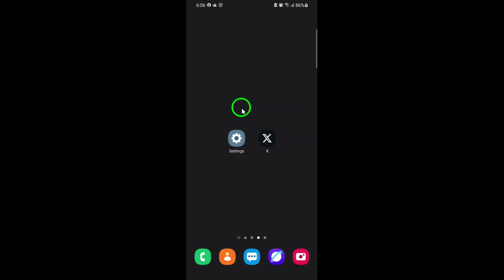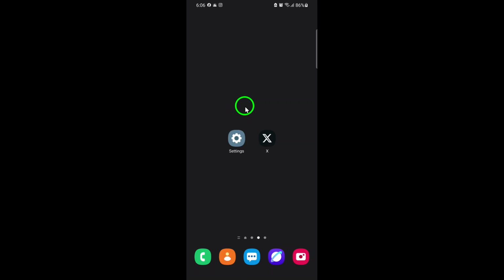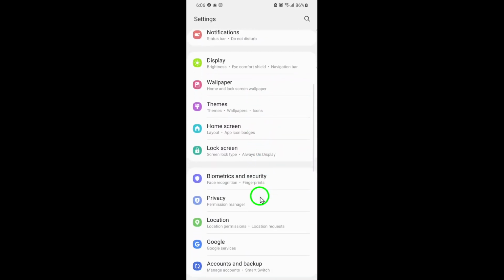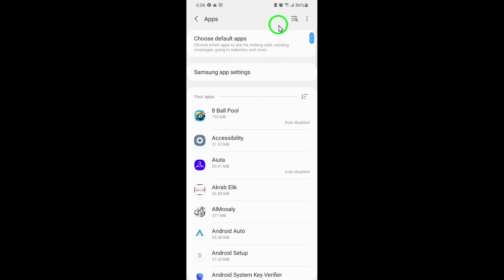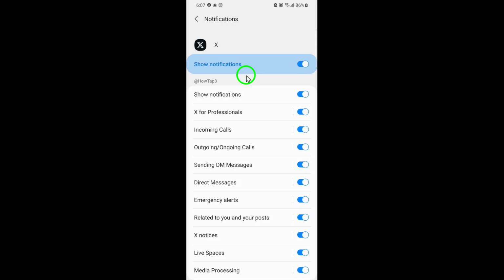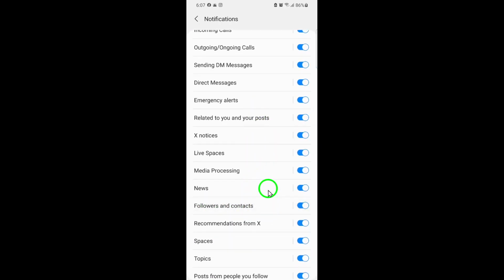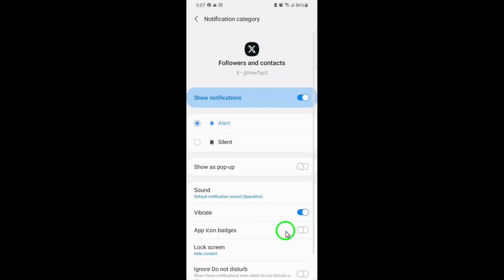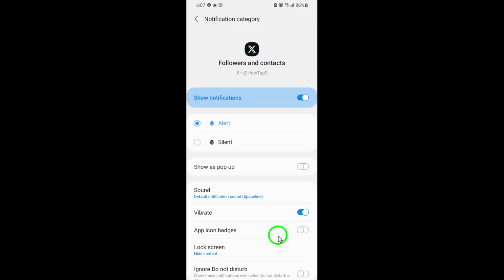How To Disable App Icon Badges For Followers And Contacts Notifications On X App (Updated)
Learn how to disable app icon badges for followers and contacts notifications on the X app with this simple step-by-step guide. This updated method will help you reduce distractions and keep your home screen clean.

Steps to follow:

1. Go To Your Phone Settings

2. Tap On Apps

3. Tap On X App

4. Tap On Notifications

5. Tap On Notification Categories

6. Tap On Followers And Contacts

7. Toggle Off App Icon Badges-
Timeline:
00:00 Start
00:12 How to do it
01:05 End